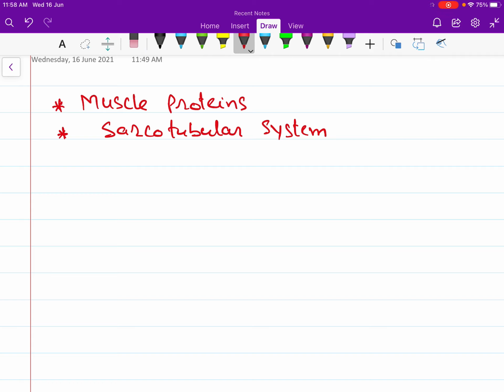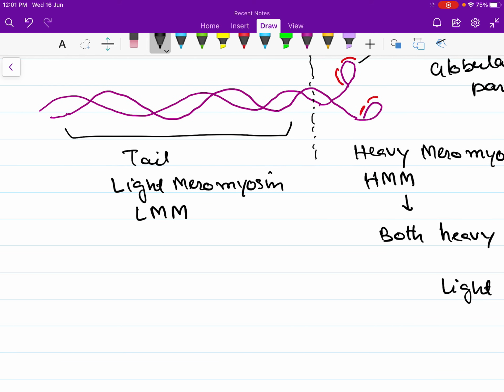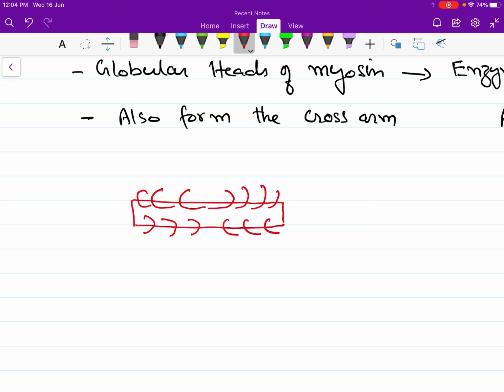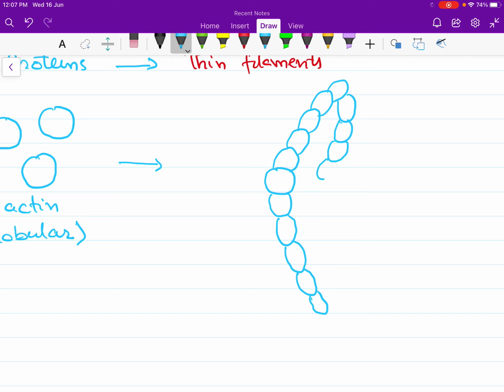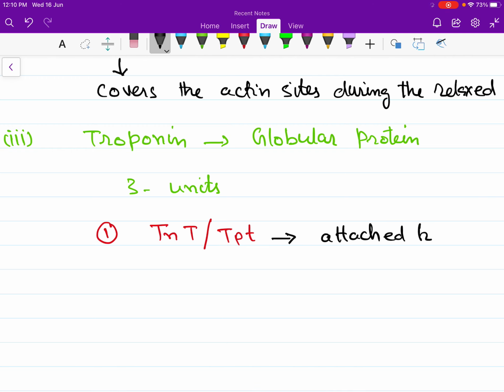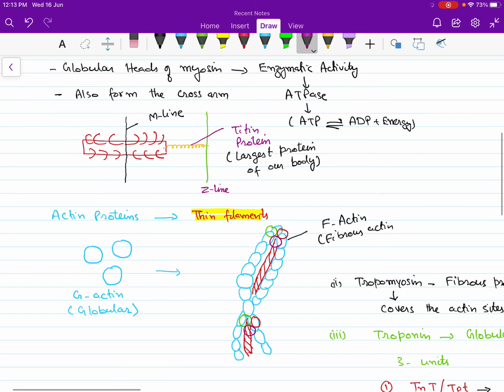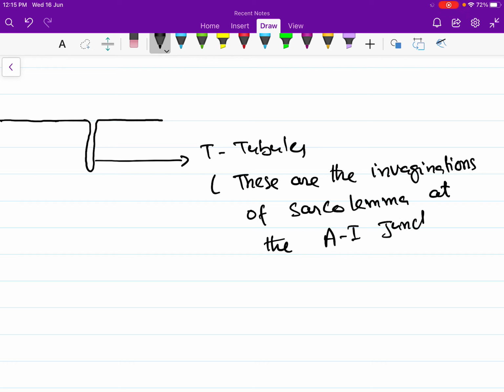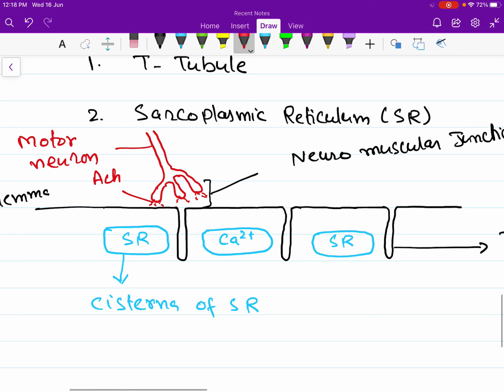Muscle Proteins and sarcotubular System